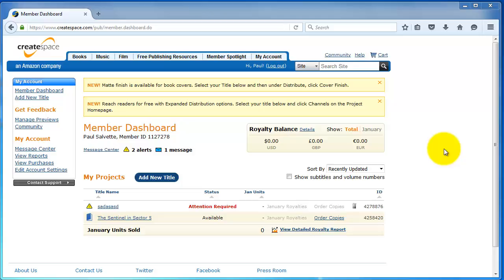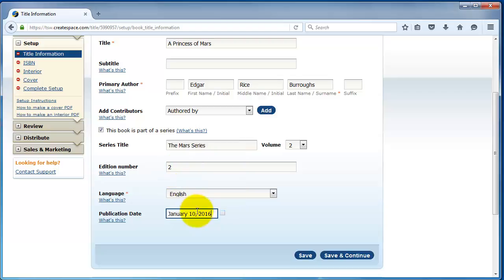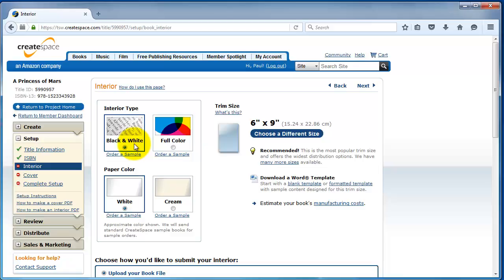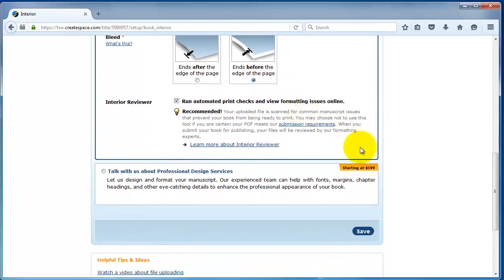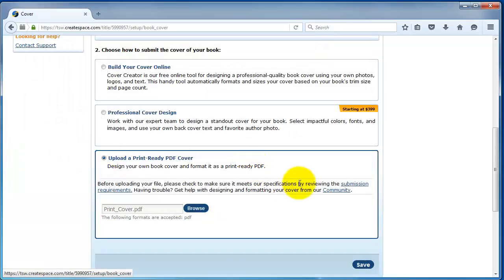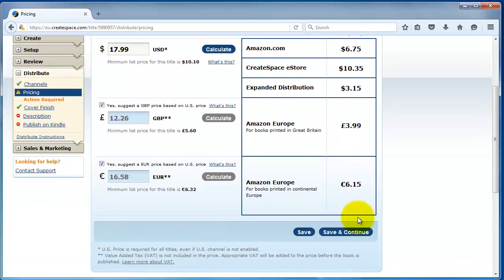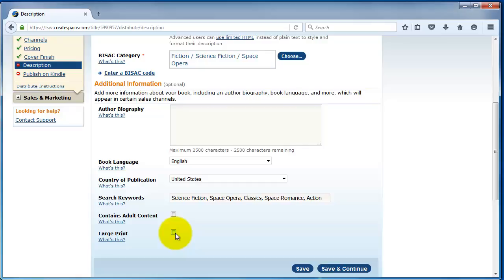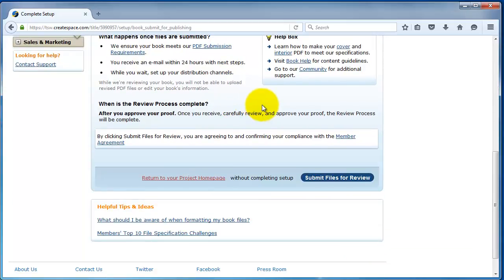Publishing Your Print Book on CreateSpace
This video tutorial will explain how to publish your print book through CreateSpace. The process is the same for small presses and indie publishers.

[0:05] Introduction
[0:20] Prerequisites (PDF Interior, PDF Cover, CreateSpace Account, metadata)
[0:35] Adding a New Title
[1:10] Adding Metadata for Your Book (Title, Sub-title, Author)
[2:00] Series Naming
[2:20] Edition Numbering
[2:35] Language/Publisher/Publishing Date
[3:00] ISBN and the four options
[5:15] Interior Type: Black & White or Color
[5:50] Paper Color
[6:10] Trim Size
[7:00] Custom Trim Size
[7:40] Upload Your PDF Interior and Bleed
[8:15] Automated Print Checks and Interior Reviewer
[10:25] Uploading Your PDF Cover
[12:10] Distribution Channels
[12:55] Pricing
[14:20] Adding a Description and BISAC Code
[15:35] Adding Additional Information
[17:20] Publish on Kindle (DO NOT USE!)
[18:20] Complete Setup
[18:35] Proofing Digitally or by Mail